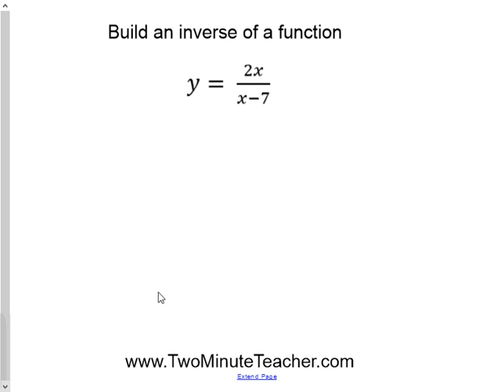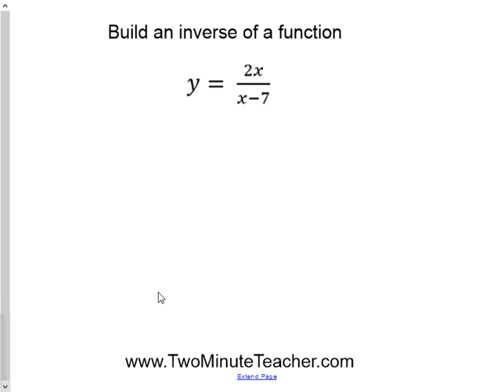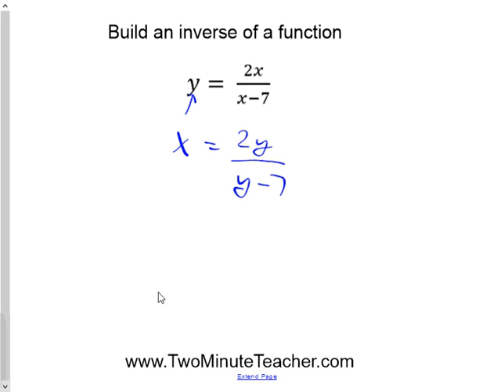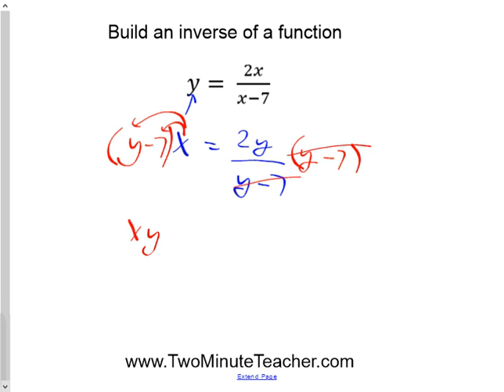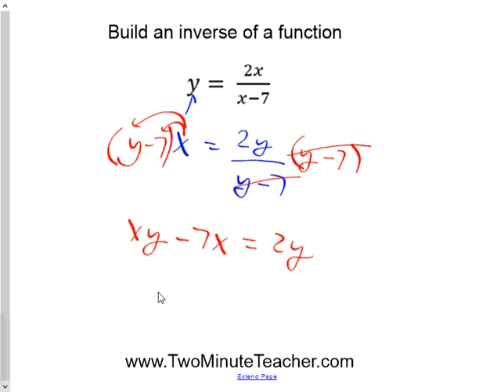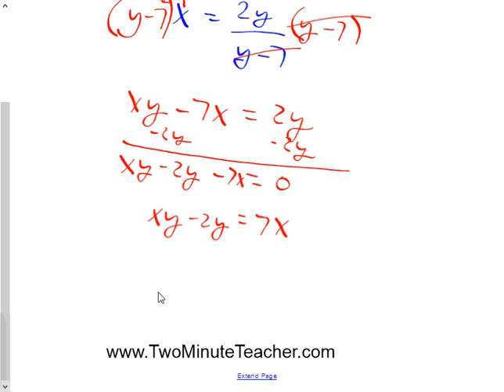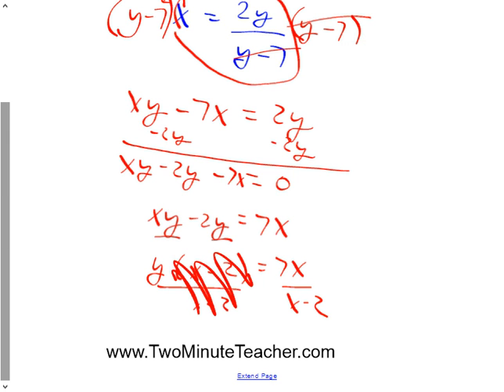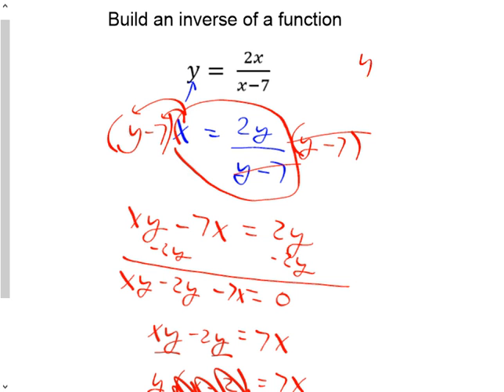Building an inverse for a function